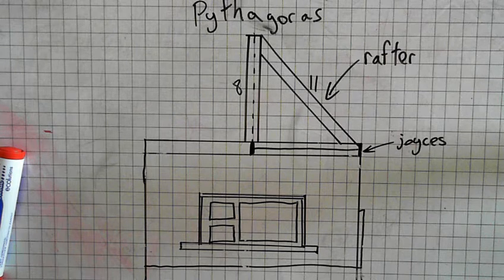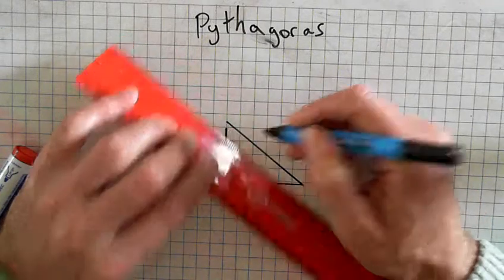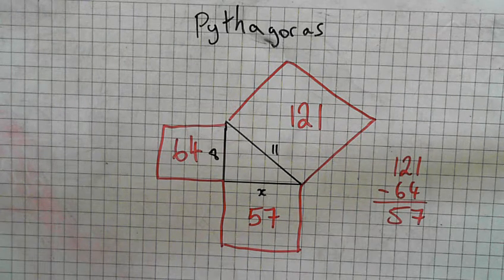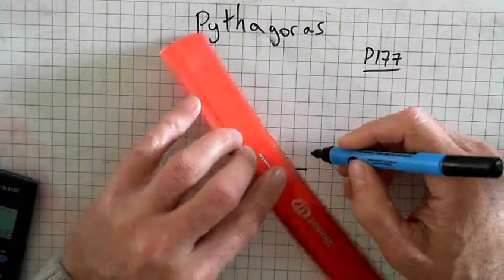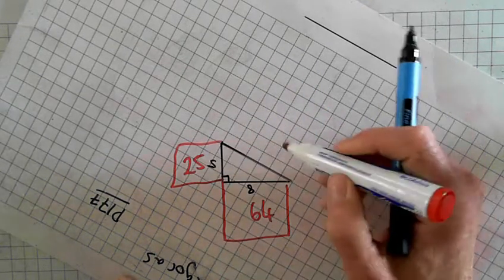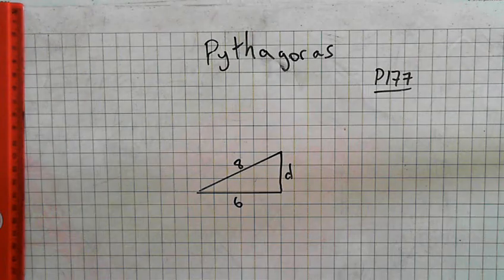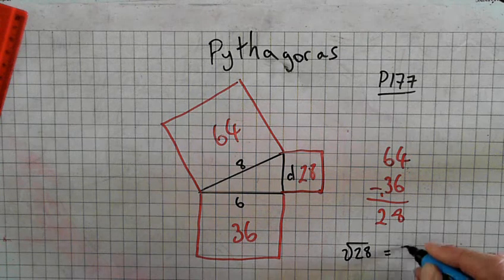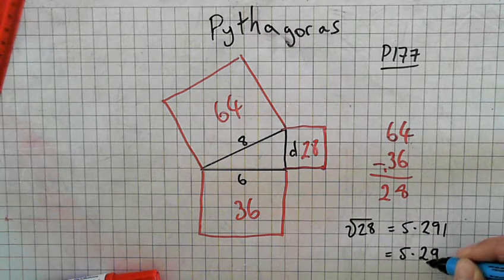JC Geometry1 Phytagoras 2